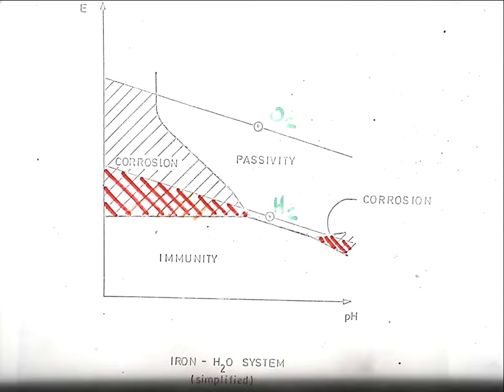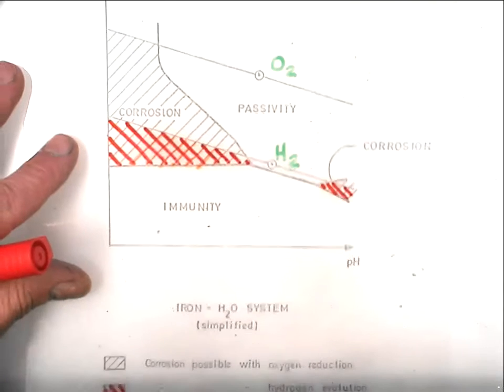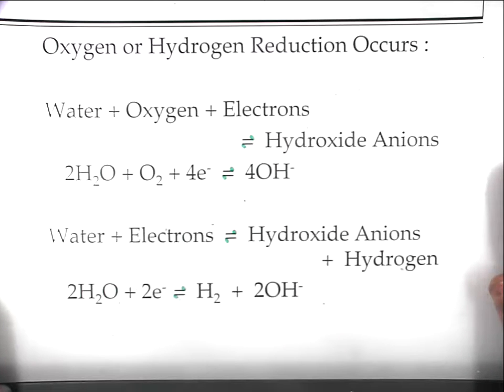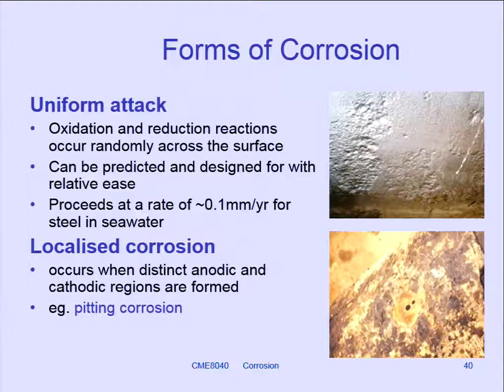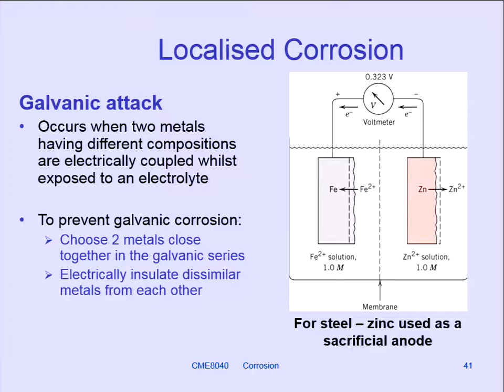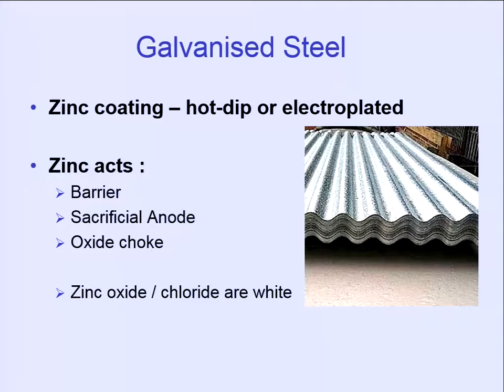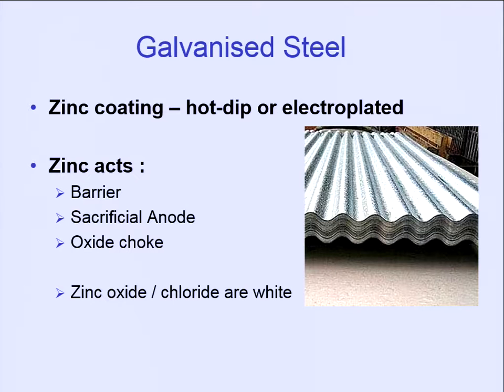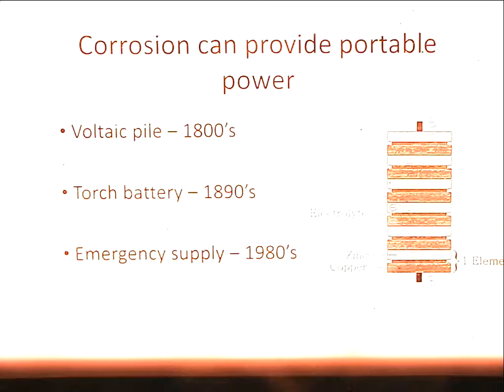05 CME8040 Corrosion and Corrosion Control 20161111 120000 CME8040L0101 Fri Nov 11 120500 GMT 2016